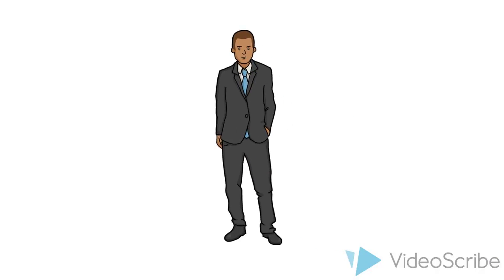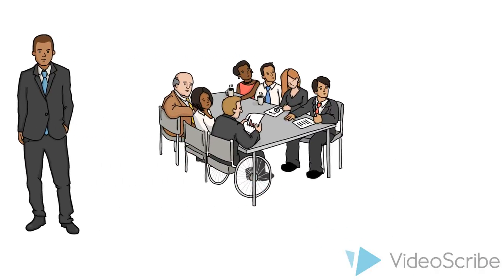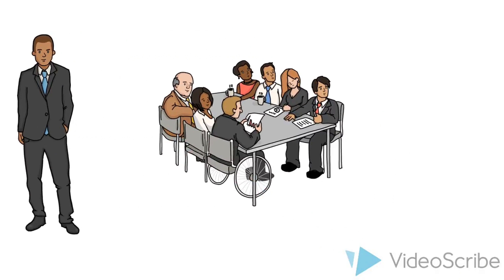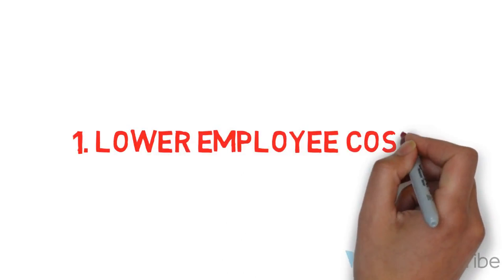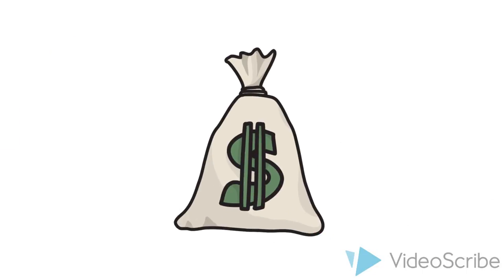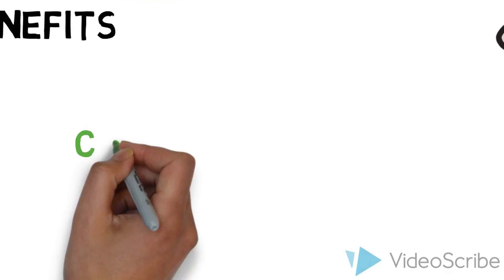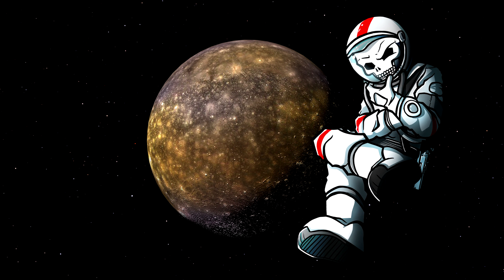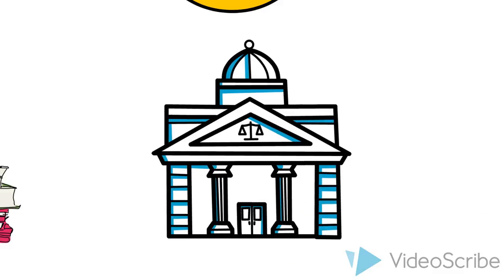4 Reasons Socialists Should Be Laughed At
Sabrina Buchanan thinks she knows four reasons why business owners should be socialist. Lord Killian knows four reasons why she's a moron.

Bıᴛᴄᴏıɴ: 1CzzoRtYnFEqpnhDvt4UmP8Mn7Dt94ewga
Eᴛʜᴇʀᴇᴜᴍ: 0xcc71830b27f5f5ab0cb615fdc2331bd581bed8ca
DASH: XmebStk9yUTzDCnwnxGkTCRzvm3HjRUXwi
Dᴏɢᴇᴄᴏıɴ: D9S4HNuTLoFdrN2m9hSEDGUoxazPkcU96Q